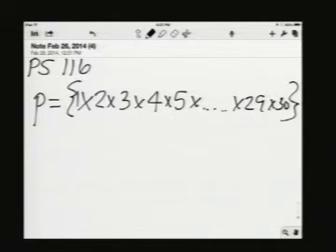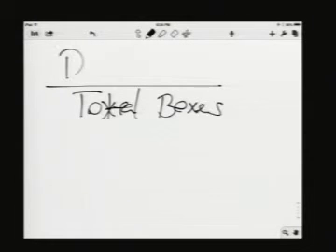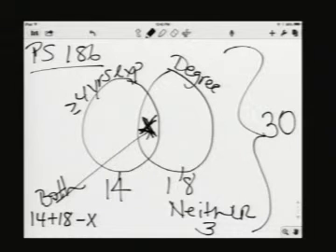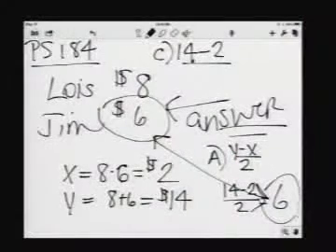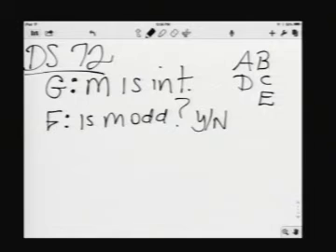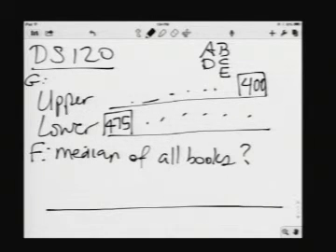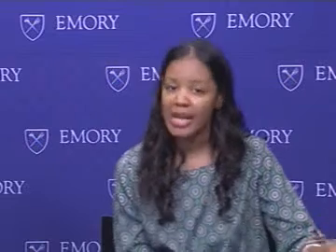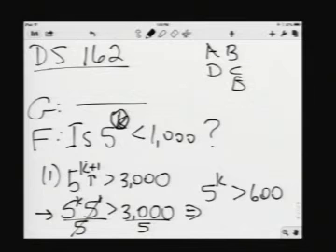2 26 14 Emory Goizueta GMAT Prep Session 01